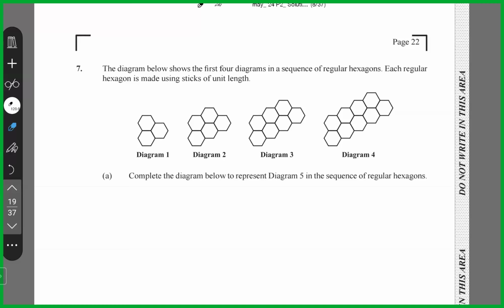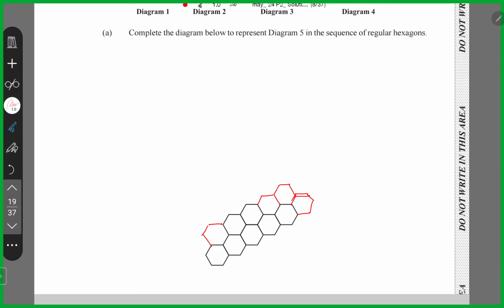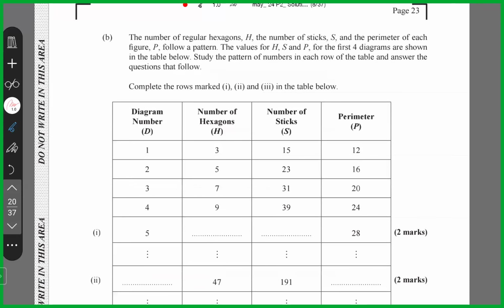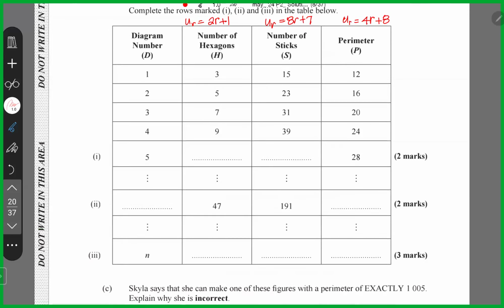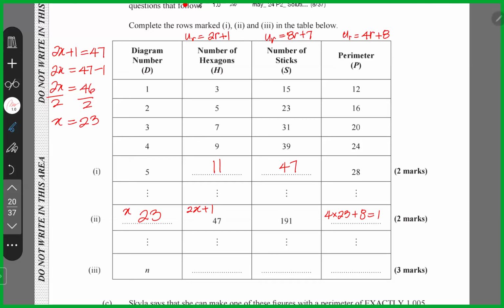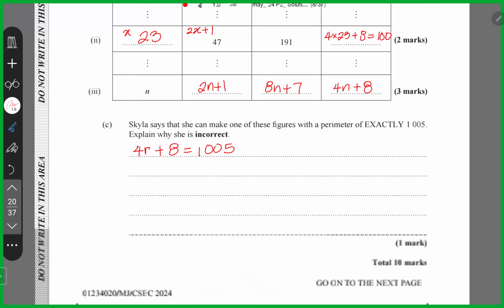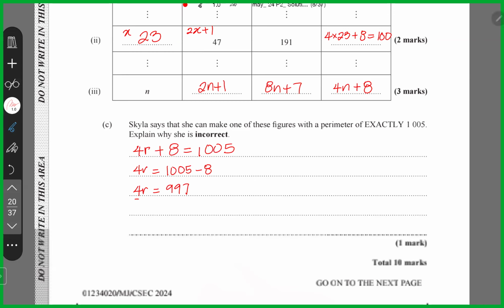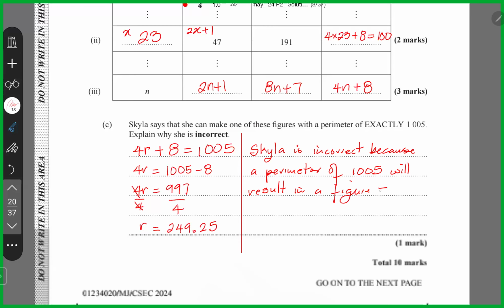May 2024 Q7